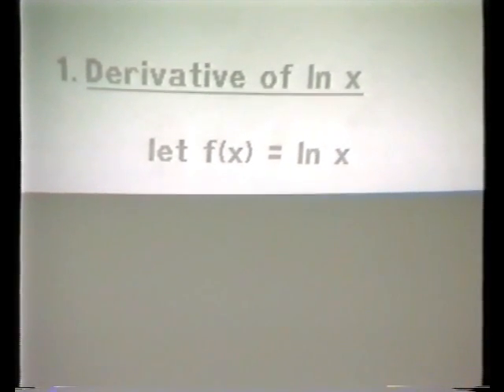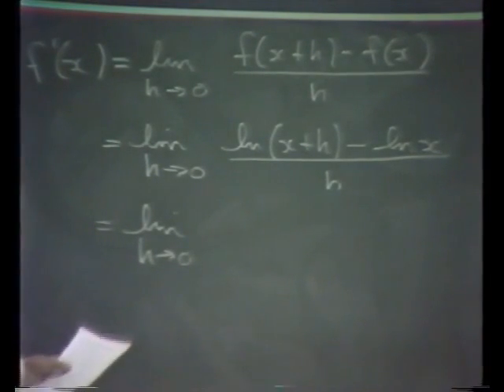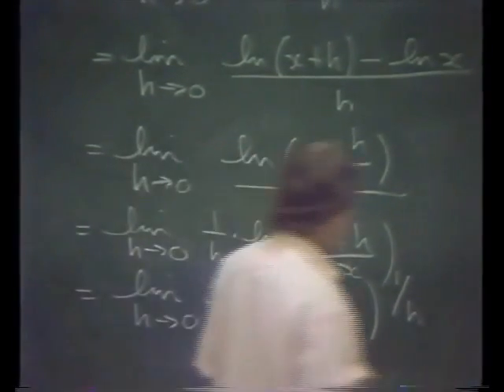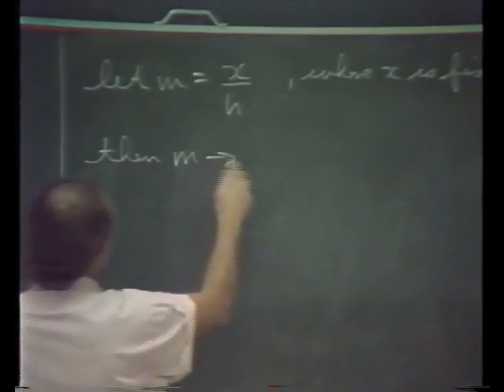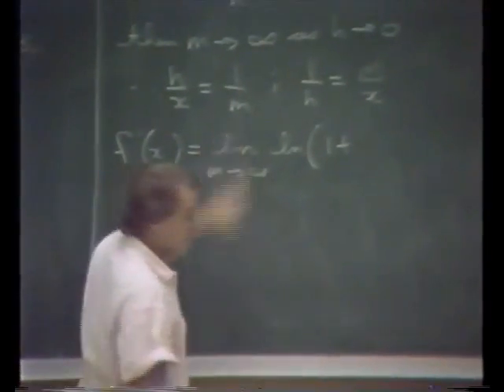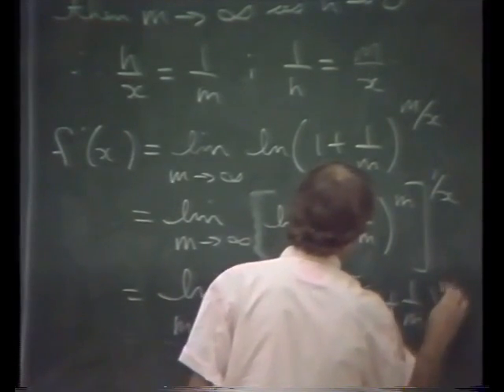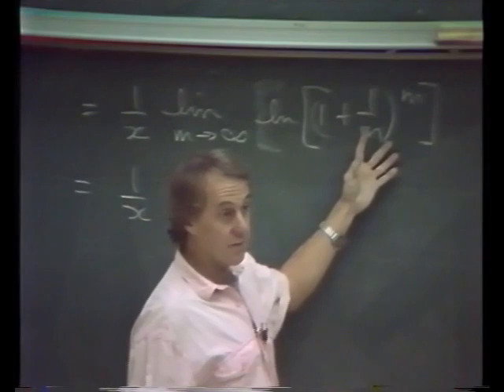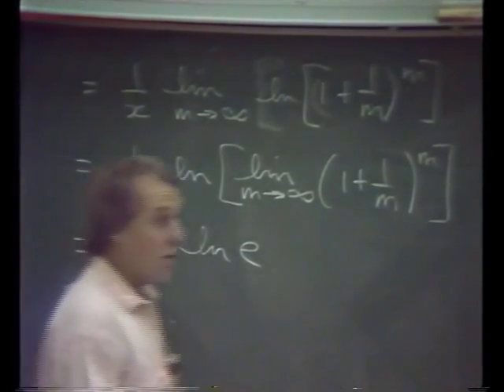Lecture_A25a.wmv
Lecture A25. The derivative of the log function to base e using first principles.